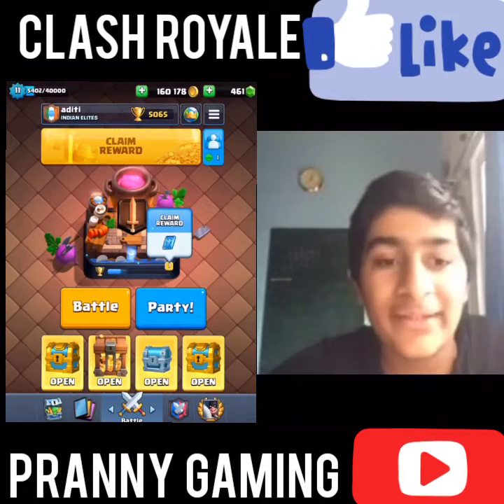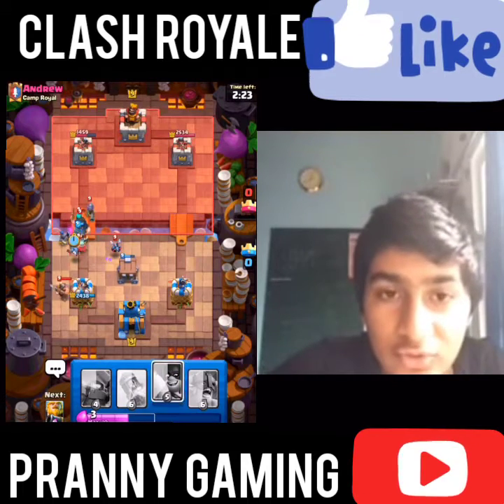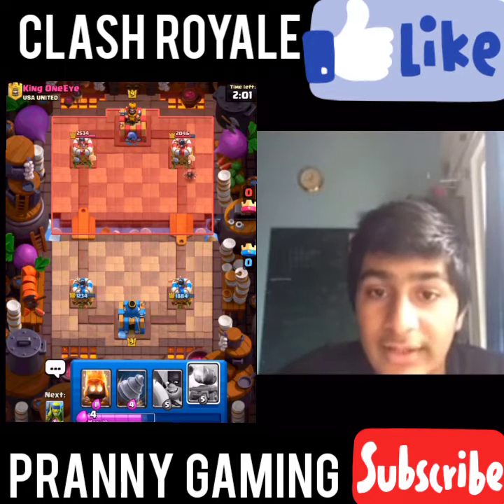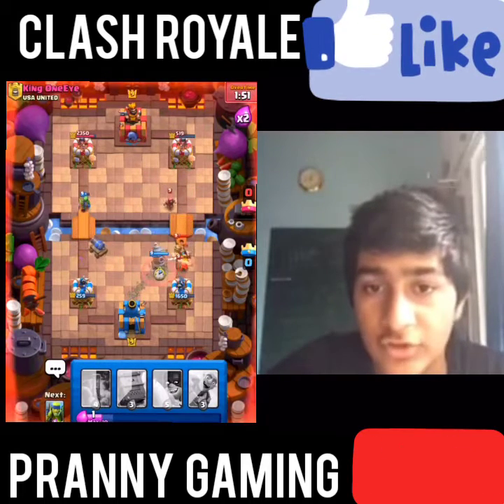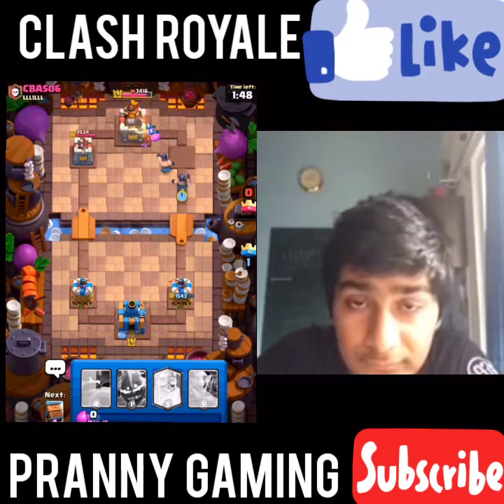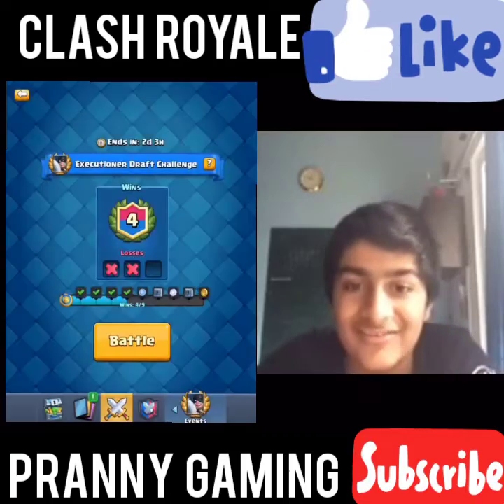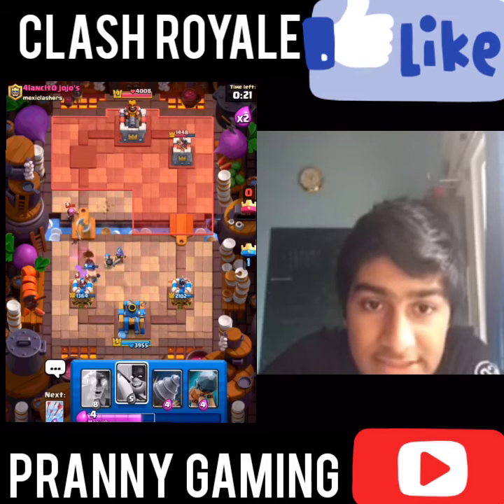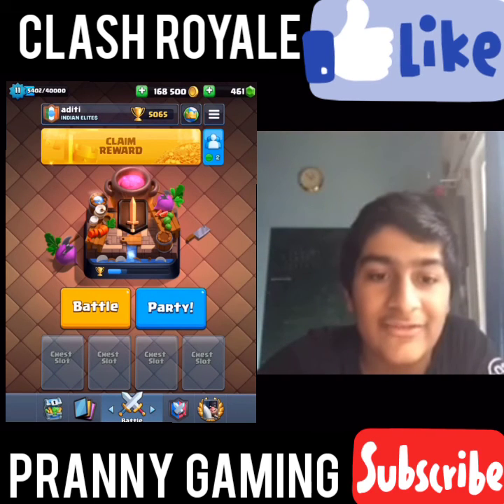Back to my main account, Executioner's Draft Challenge in the New Season !!!! | Clash Royale